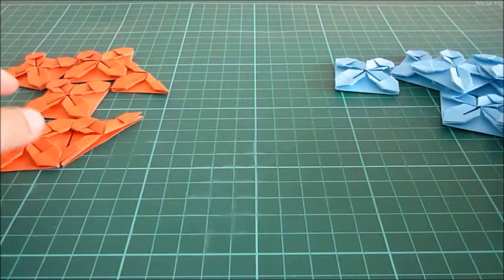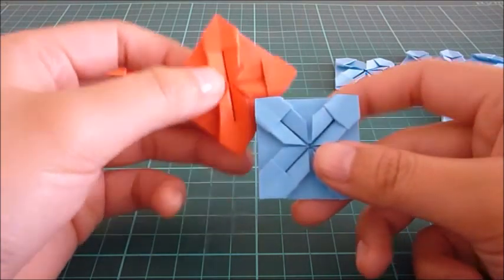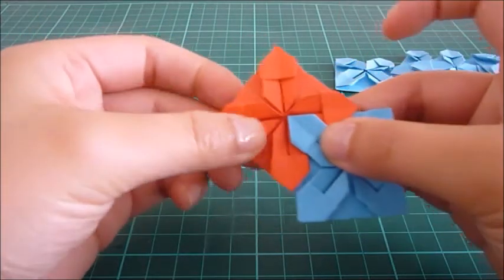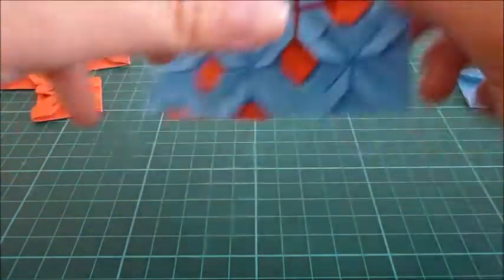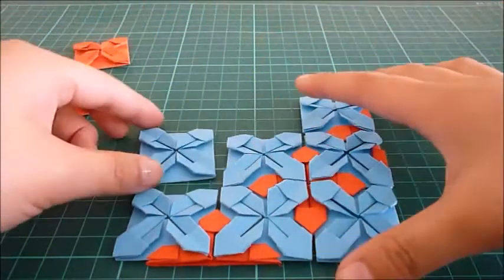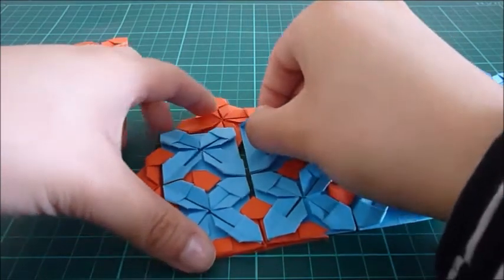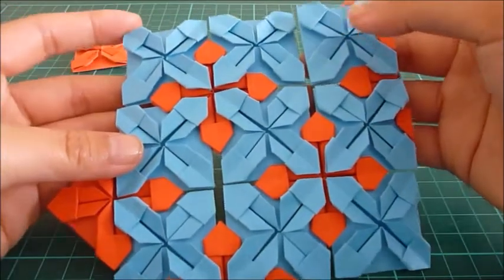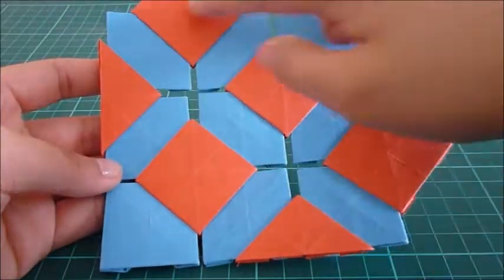Origami How-to: Assembling a placemat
Did you learn how to make a placemat/coaster unit with me? (If you didn't, you should check out the relevant video!)
Did you also get stuck whilst putting the placemat together? Hopefully this video helps you finish it then!

Today I explain how to start a placemat and how to correctly join units together. To the person who requested this, sorry I took so long to make the video!

Incidentally, you should follow me on DA and Facebook. :3